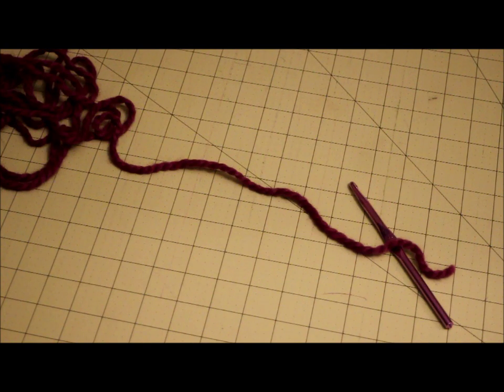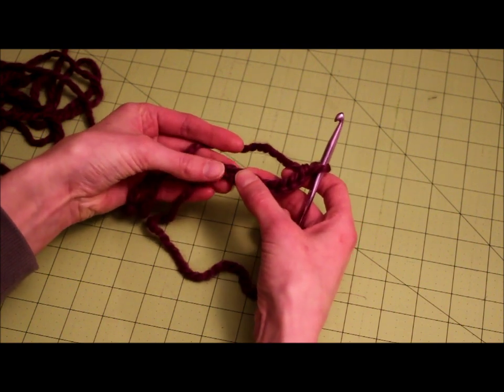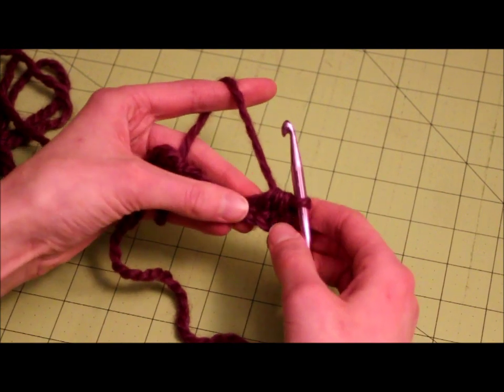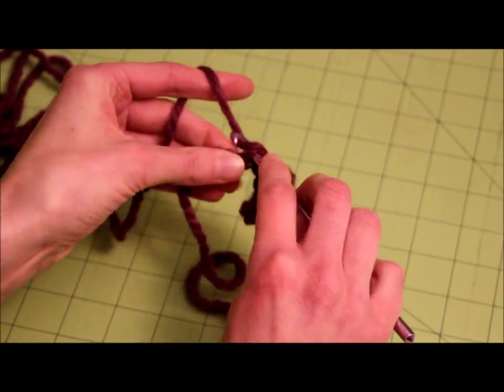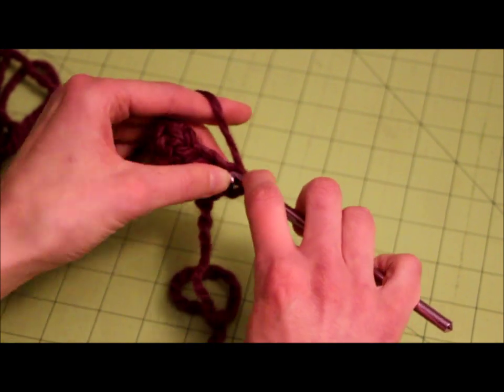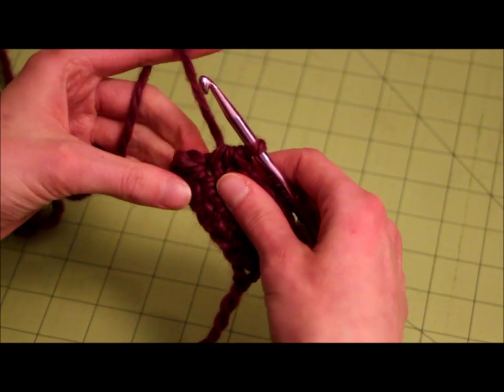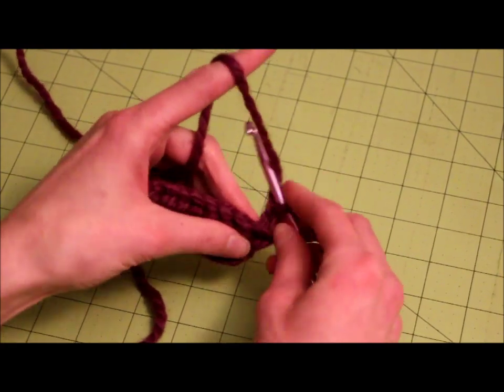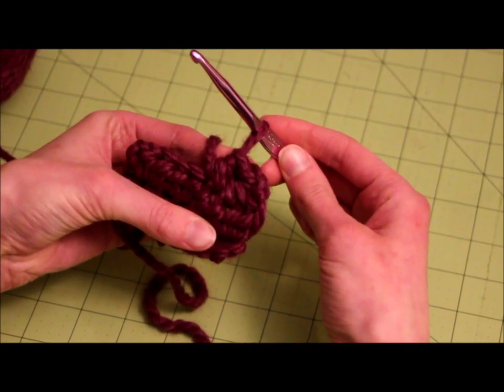How to Make Crochet Head Bands